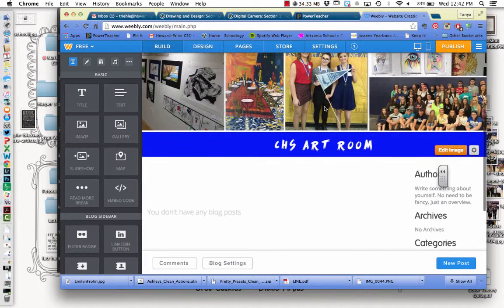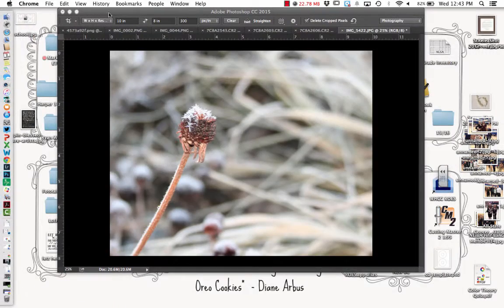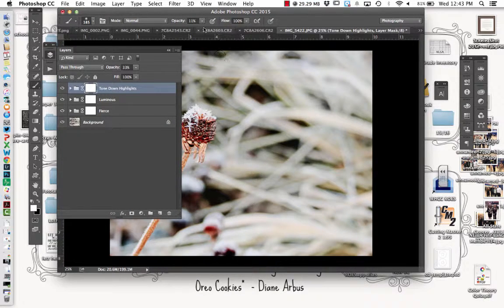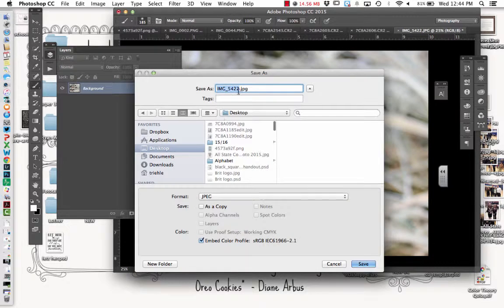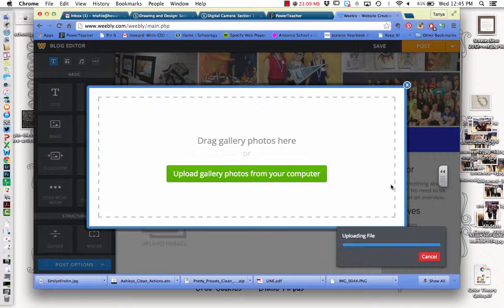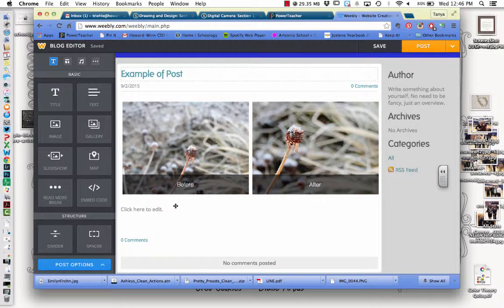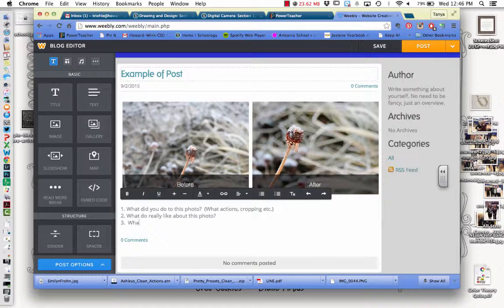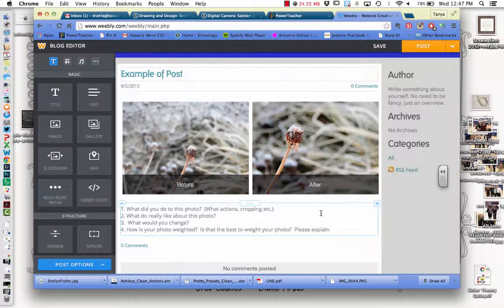Adding a blog page!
Adding a blog page to weebly as well as the questions you need to answer!